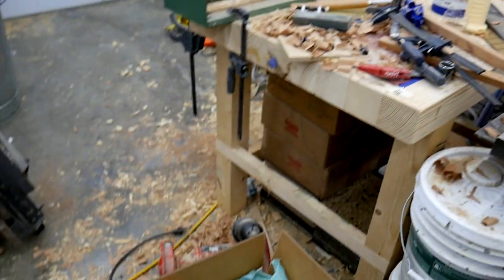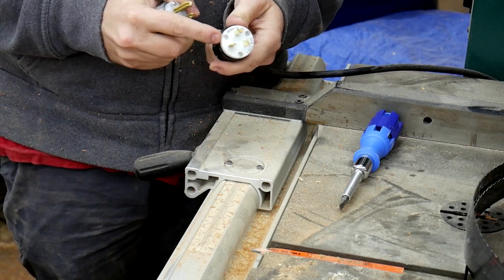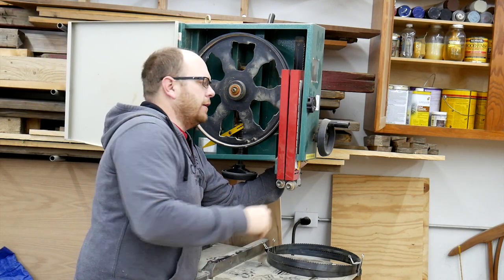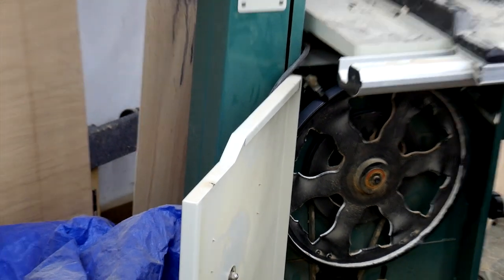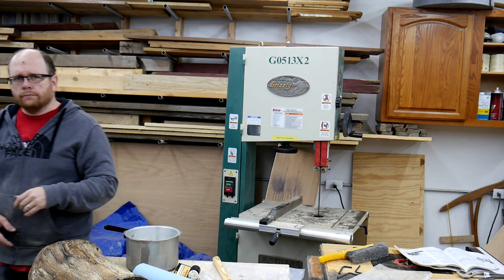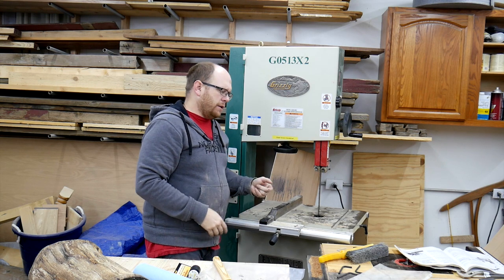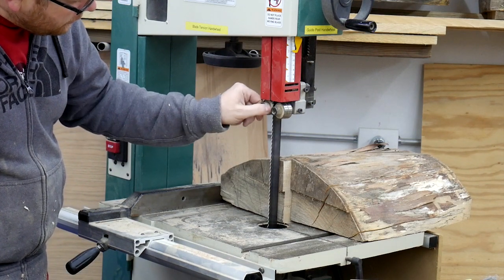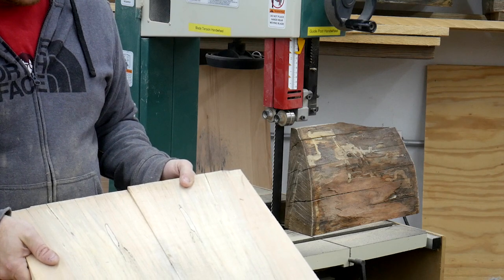Grizzly G0513X2: Tuning up an old, used bandsaw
Time to get the used 17" bandsaw up to speed.  Really all it needed were some new tires, a new plug and some minor tuning.  There were... mishaps along the way.